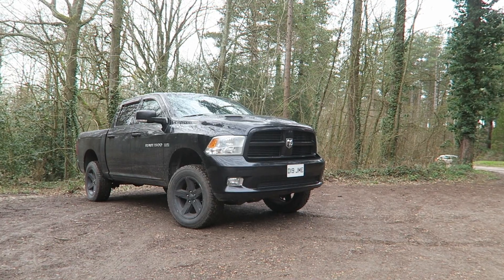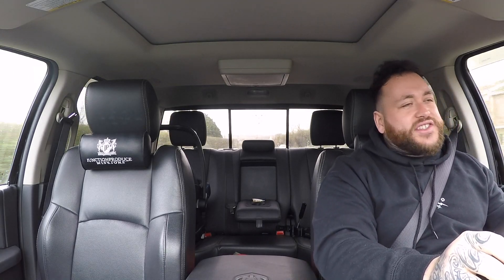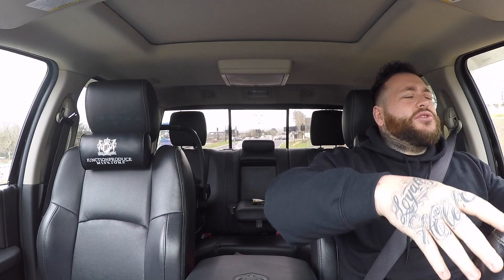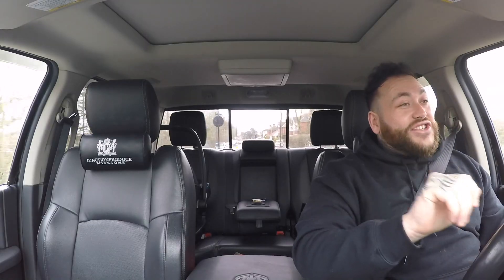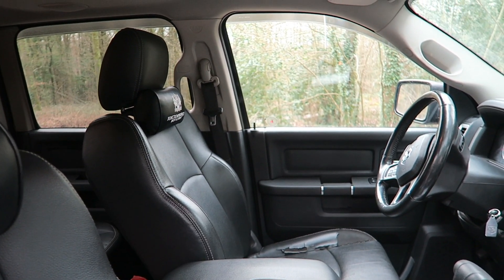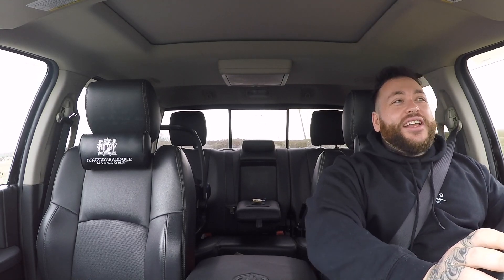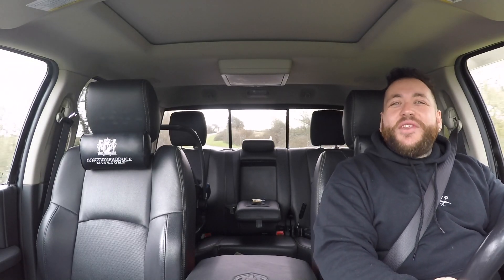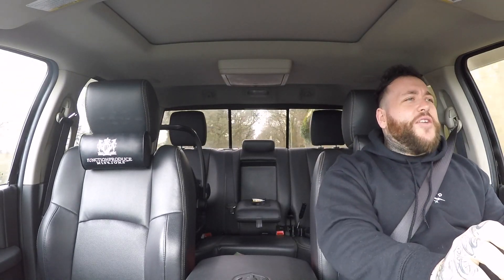FIRST IMPRESSIONS OF MY **2012 DODGE RAM 1500**